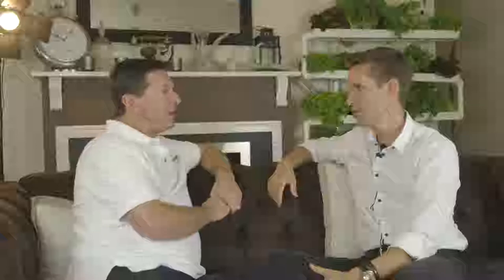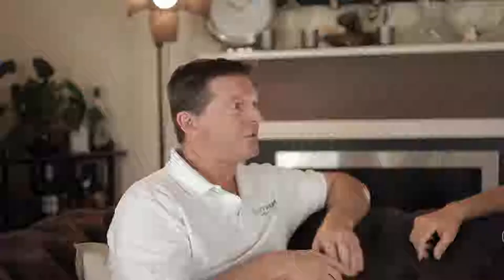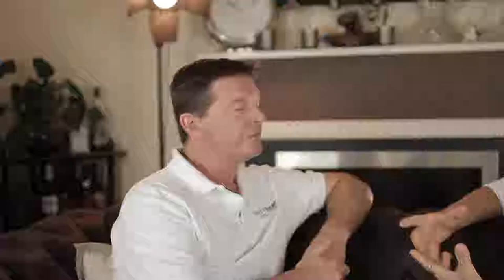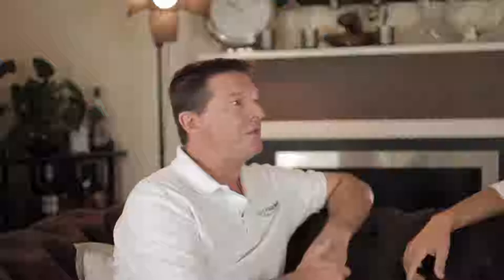The Salad Table with Denis Matthews on Gamechanger Project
It wasn’t hard for Denis to decide he wanted to start a farm- and to listen to him speak, it’s not hard to see why.
Every morning, he could wake up and sing to his plants, watch them grow and swell and ripen, learn how to nourish them, and spend his days nurturing them so that we could all have access to fresh, healthy produce.

Except- time after time, he packed his beautiful produce to be transported, knowing that by the time it was sold it would be beginning to turn, that consumers would be paying top dollar for a spoiling product, and that supermarket chains would be cheating him and so many others from their hard-earned income.

That could bring out the Ned Kelly in anyone. Australians don’t like to be cheated, or to see their communities and friends cheated either.

So, Denis decided to revolutionise agriculture in Australia. He woke up one day and decided to give every person the opportunity to save thousands of dollars, tens of thousands of acres, millions of Litres of water, incalculable carbon credits- and the soul-crushing frustration of buying a soggy lettuce.

As a father of 3 amazing kids, Patrick believe it’s our responsibility to leave the world in better shape than we found it. It’s up to each of us to play our part. That’s why Patrick apply his skills as a marketing strategist to supporting Purpose-Driven, Heart-Centred, Values-Based, Gamechangers to have far greater IMPACT, INFLUENCE & INCOME through their business and projects.

Go to gamechangerproject.org to hear more from Denis and other Gamechanger's on the
frontline of the radical transformation of society and culture for the future of life on Earth.

See the latest video interviews and documentaries from the worlds leading visionaries, pioneers and trailblazers.

Get the support, encouragement and inspiration you need to make a stand for greater compassion and sustainability. Stand with us as we affirm life, honour Earth, and provide for future generations. Together we can turn the tide and create a healthier, happier, more sustainable society and build a better world for generations to come.